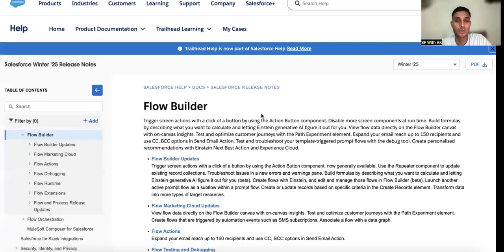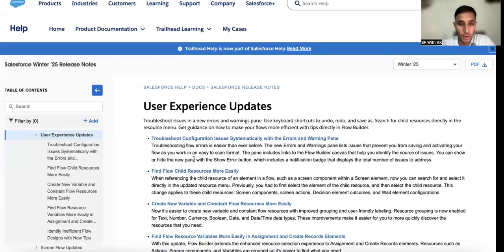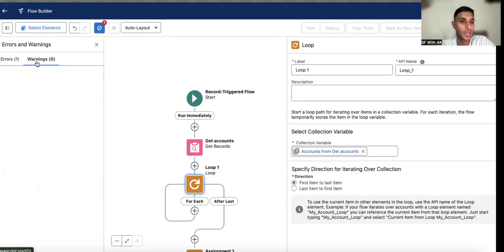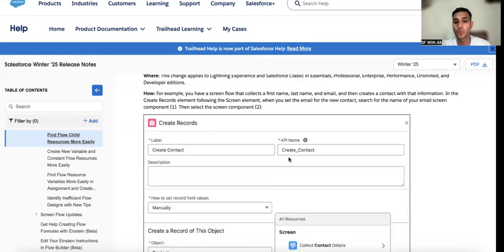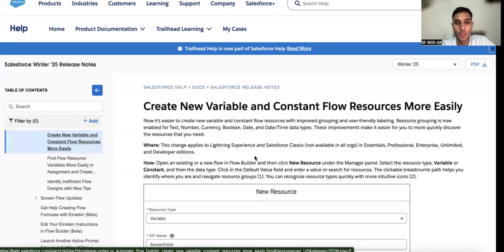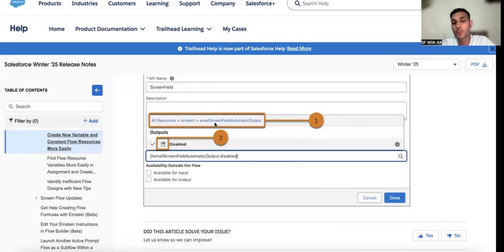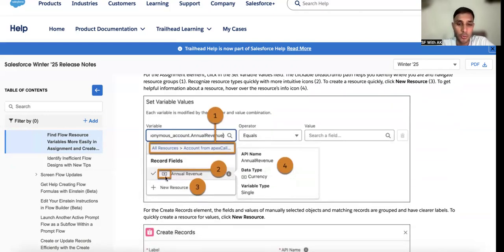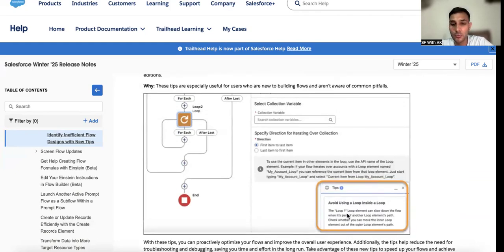Salesforce Winter'25 Flow Update - User Experience Updates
In this video I discuss about the new flow updates coming in winter'25 release. I have discusses these 5 updates -:
1. Troubleshoot Configuration Issues Systematically with the Errors and Warning Pane
2. Find Flow Child Resources More Easily
3. Create New Variable and Constant Flow Resources More Easily
4. Find Flow Resource Variables More Easily in Assignment and Create Records Elements
5. Identify Inefficient Flow Designs with New Tips